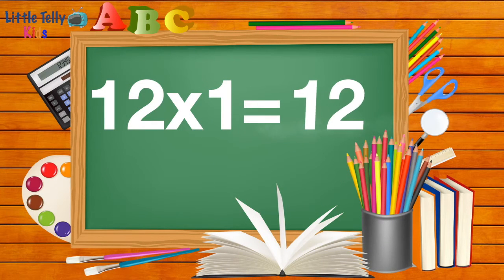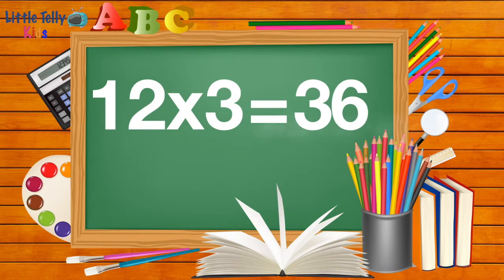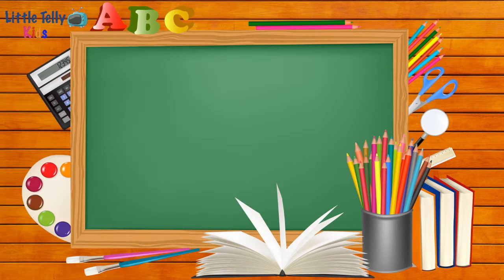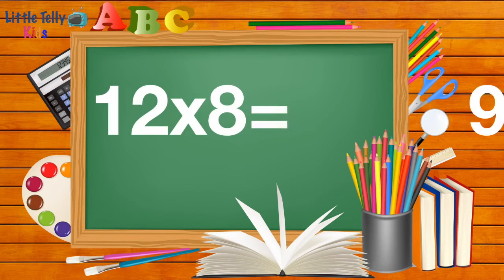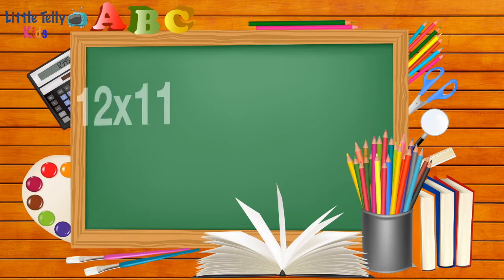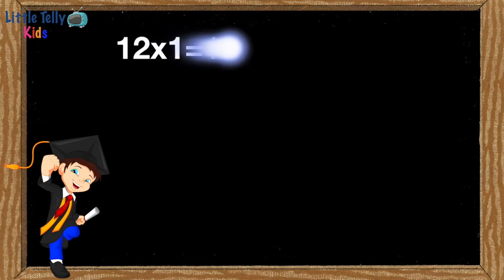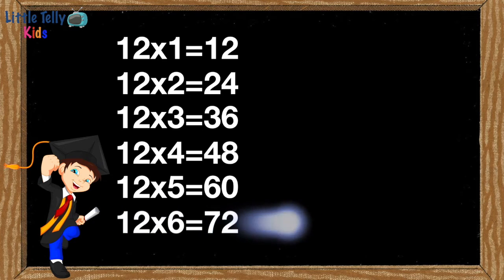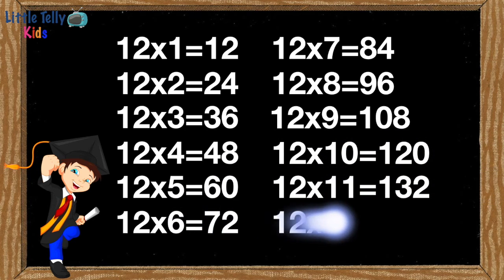Table of 12 || Learn Multiplication || Preschool Maths|| Learn Tables for kids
This video is about Table of 12 || Learn Multiplication || Preschool Maths|| Learn Tables for kids ||Learn Maths

If you'd like to see more videos like Table of 12 || Learn Multiplication || Preschool Maths|| Learn Tables for kids ||Learn Maths then please subscribe and don't forget to click on the bell button so that you can get the notification of the video whenever it is published.

Title:- Table of 12 || Learn Multiplication || Preschool Maths|| Learn Tables for kids ||Learn Maths